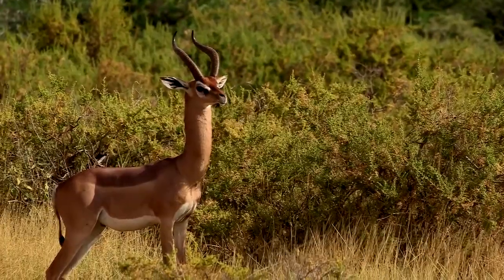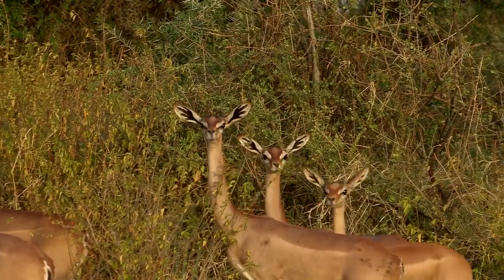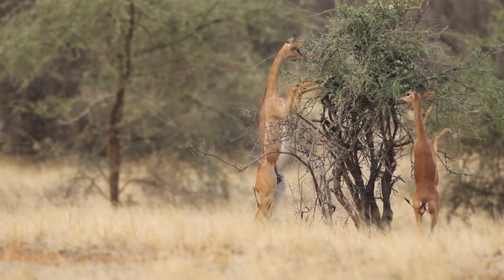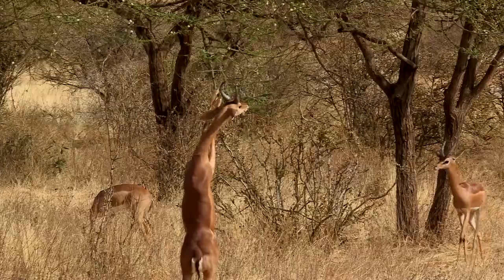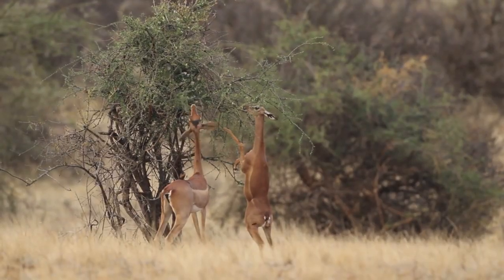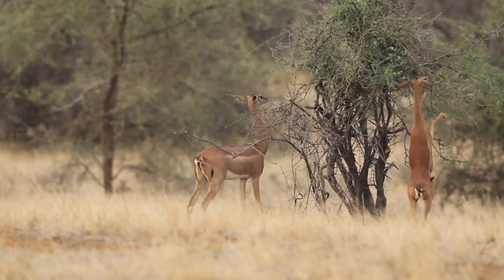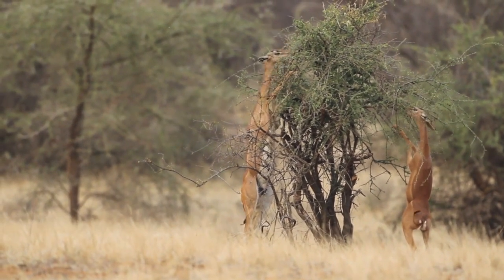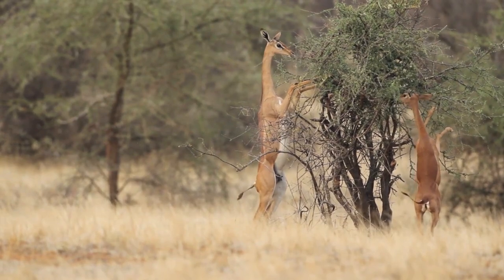Discover the Surreal Beauty of the Gerenuk: The Long-Necked Antelope with Bambi Eyes!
The gerenuk, whose name means “giraffe-necked” in Somali, is an exceptionally long-necked antelope. Their head is small for their size, but their eyes and ears are large. Only the males have horns, which are stout and heavily ringed, and they have a more heavily muscled neck than the females do. They have a coat that is brown on the upper back and lighter on the sides.

If you are or represent the copyright owner of materials used in this video and have a problem with the use of said material, please send me an email, at , and we can sort it out.